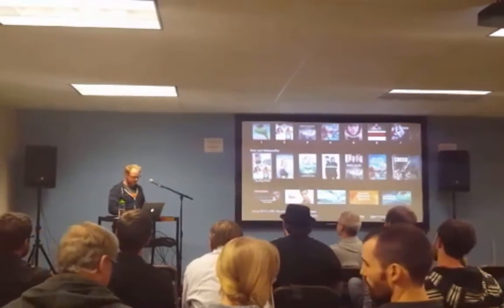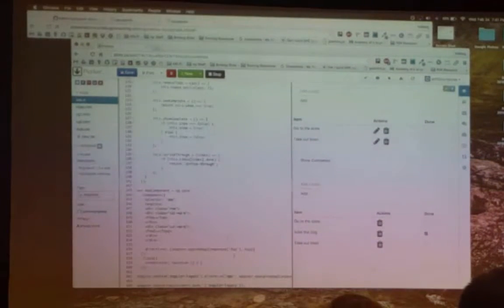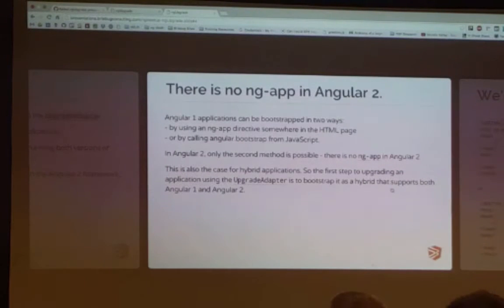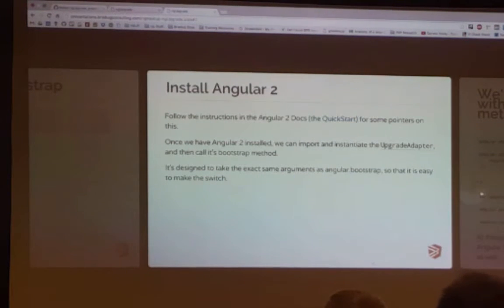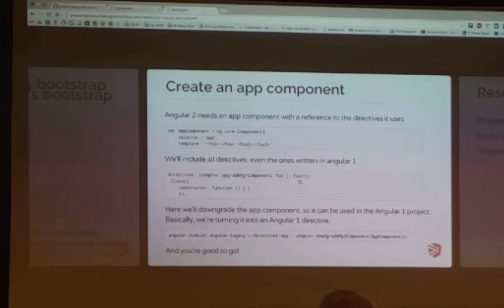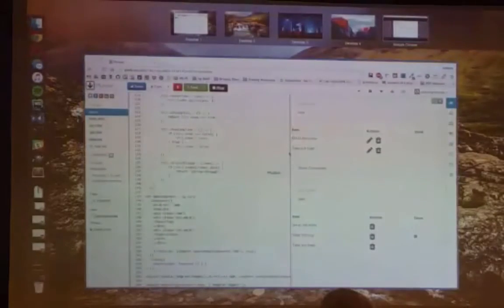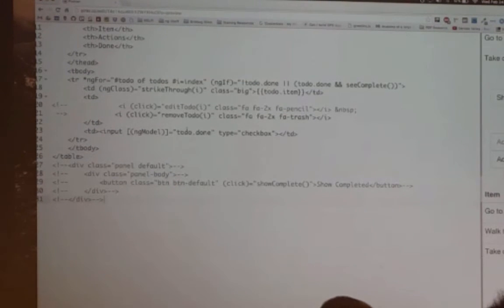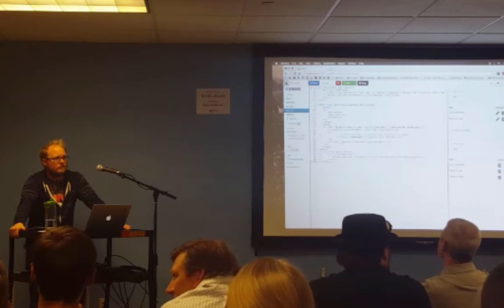Upgrading to Angular 2 with ngUpgrade | Rocky Mountain Angular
Anthony gives a great talk at our February AngularJS meetup in Denver.

ngUpgrade allows you to introduce Angular 2 components into your existing Angular 1 applications. Learn how to take advantage of Angular 2's speed and APIs as you replace components on your own time.